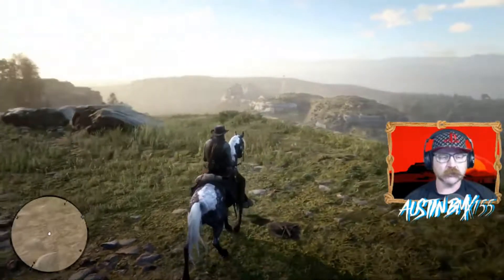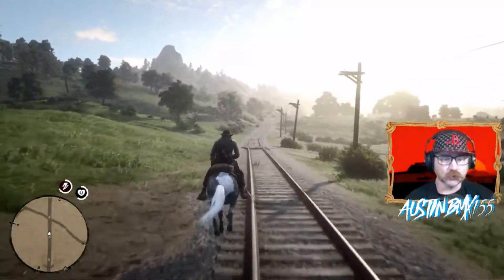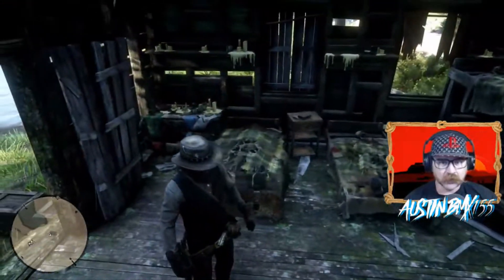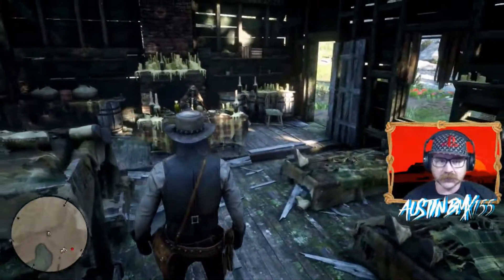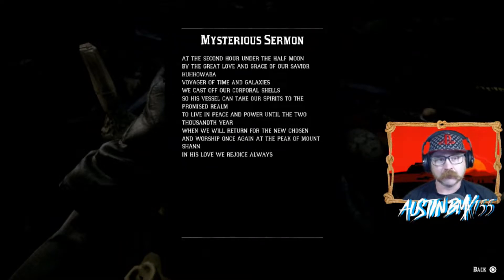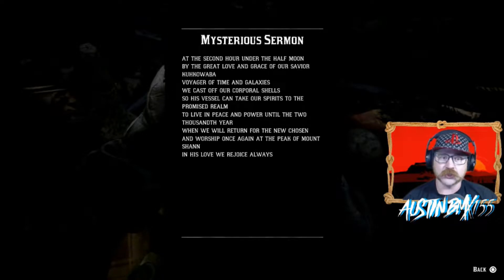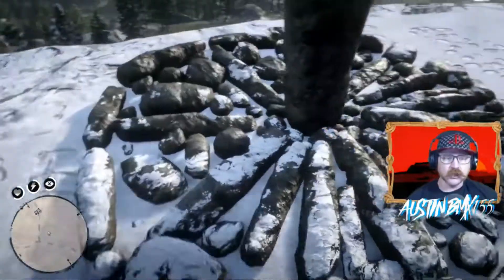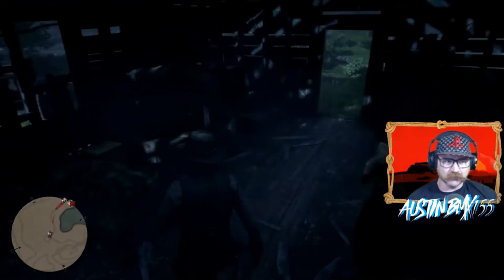RED DEAD ALIENS BUT NOT A DLC - THEY ARE ALREADY IN STORY MODE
Recently we had a rumor pop up of a possible DLC of Aliens, well that was a hoax. But there are ALIENS already in Red dead Redemption and we are going on the hunt.

Family Channels